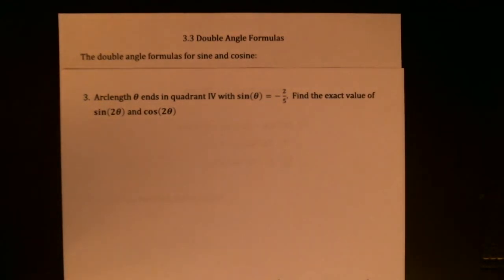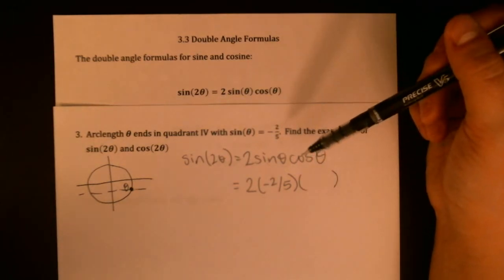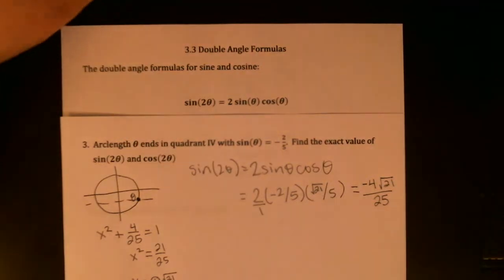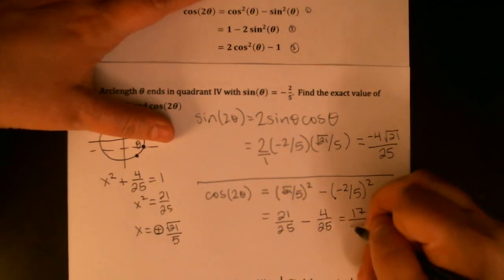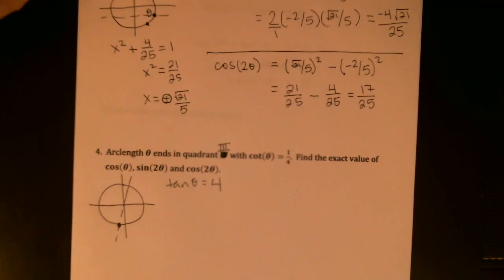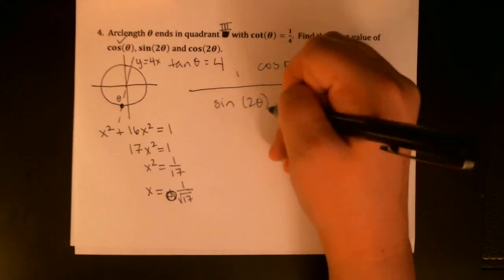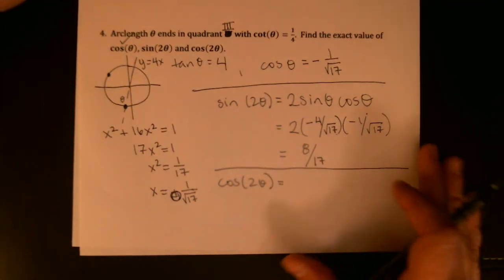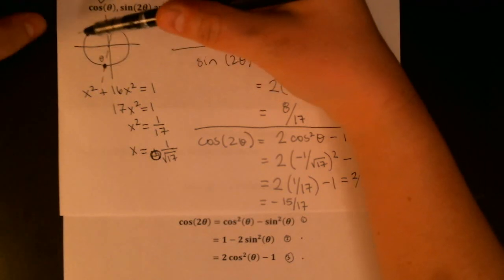M142 3.4 Example 2